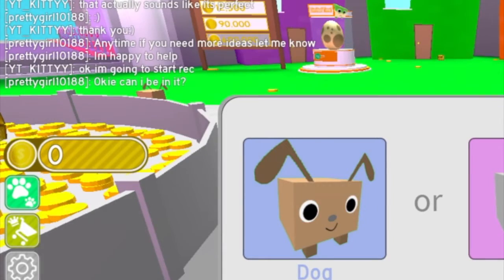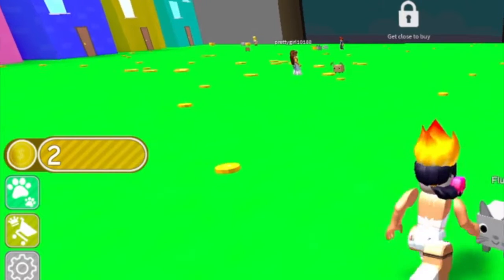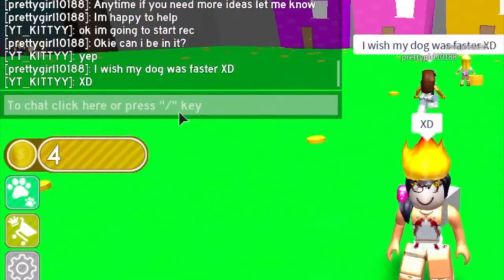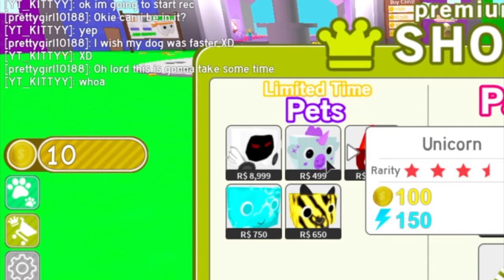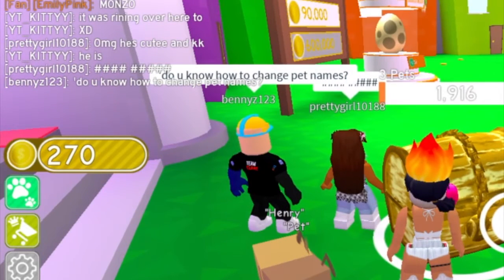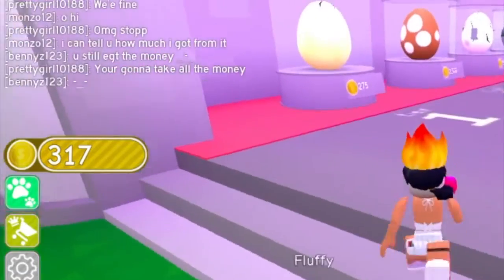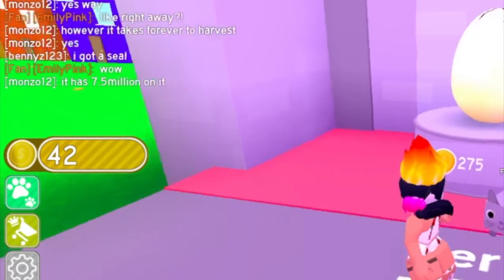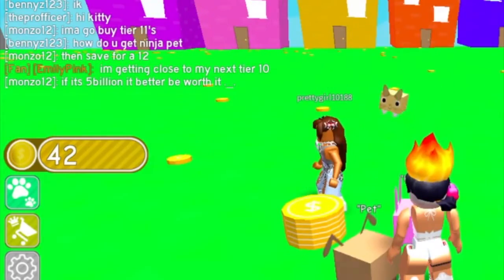PET SIMULATOR:DharmaTheKitty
SO CUUUUTE!:D

Shout Out!

Friends Channel